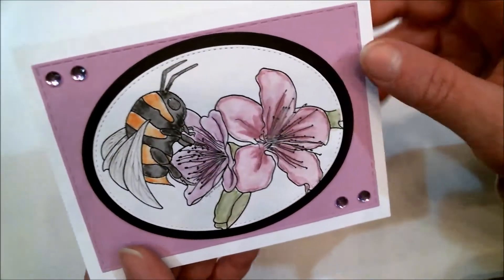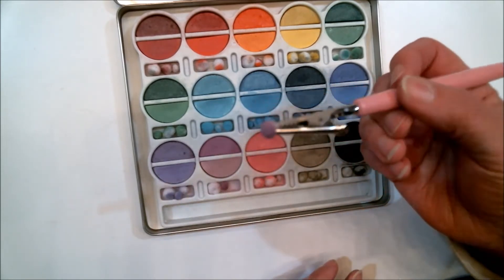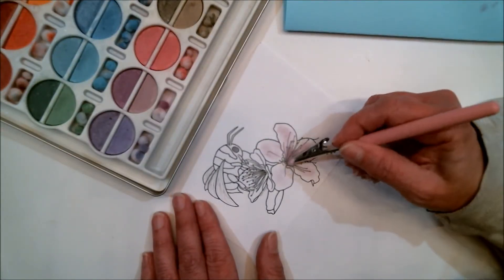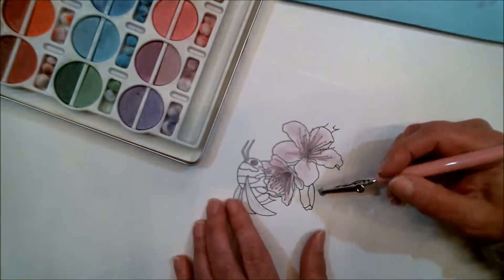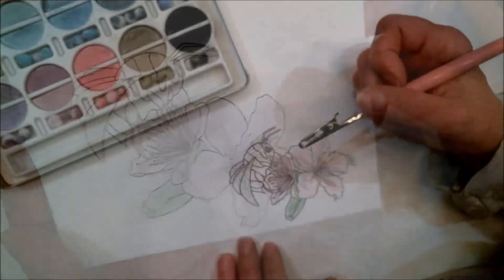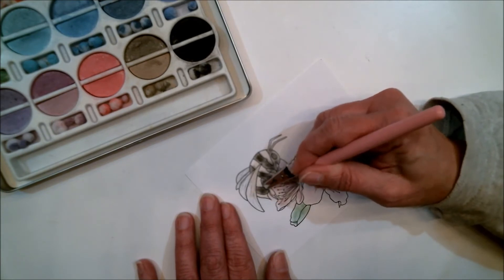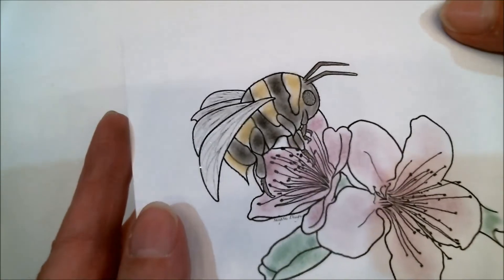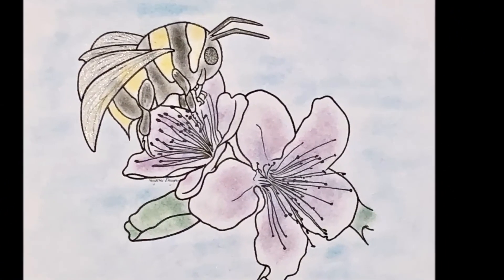Coloring With Chalk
Coloring With Chalk a quick and easy way to color with a soft look

Products used:
Bumble Bee Blossom digital image

Pebbles Pearlescent Chalk

HAPPY CRAFTING!!!